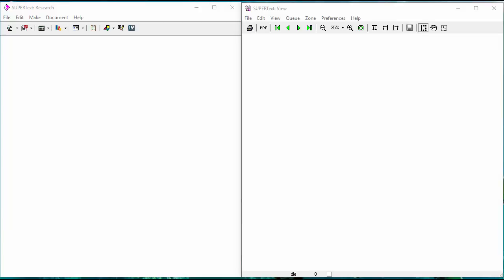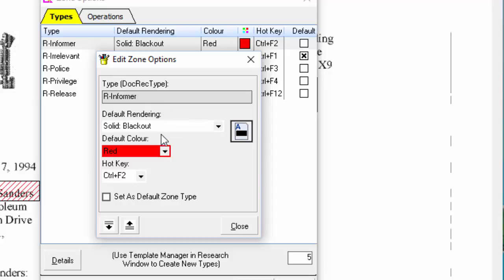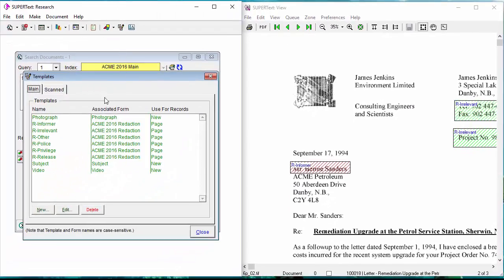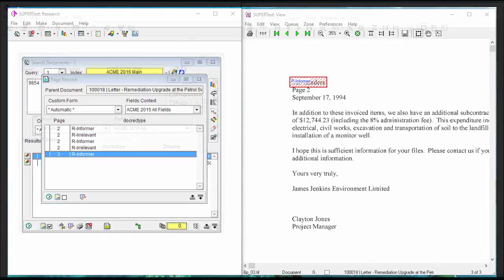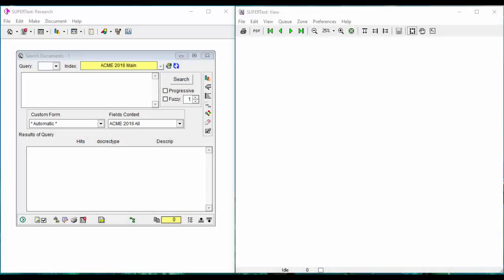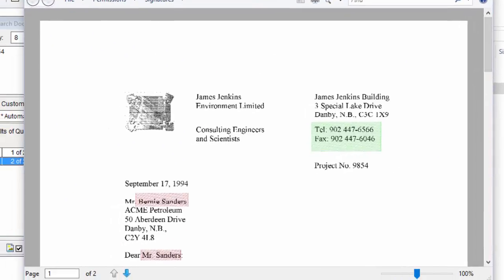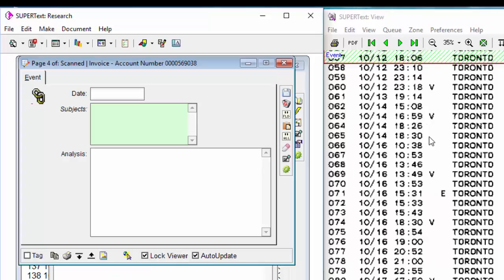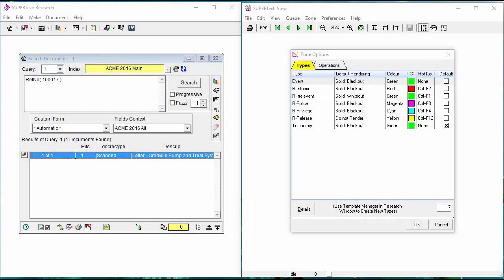Page Records and Redactions in SUPERText 7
Learn about Page Records in SUPERText 7 including Redactions. The video covers: Record Types; Differential Rendering; Zoning Hot Keys and shortcuts; Disclosure; Saving Zones; Editing Zones; Default Rendering; SUPERText Templates; DocRecType System Field; Forms associated with Page Records; Specifying information in zones; the Page Records Window; Fetching Zones and Reviewing with Forms; Searching for Zones; Differentially Releasing Previously Marked Redactions; Printing with Zones; Rendering Types; and Creating PDFs with Zones. Unzoned Page Records are also reviewed. You will also see an example of how to use Page Records for Event Analysis and how you might use Temporary Zones.